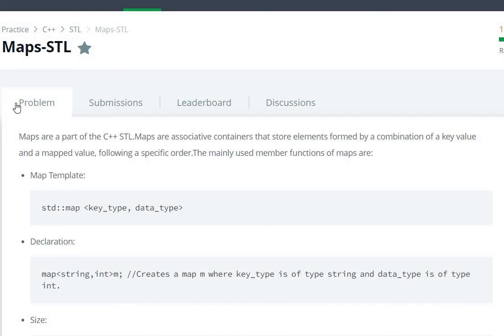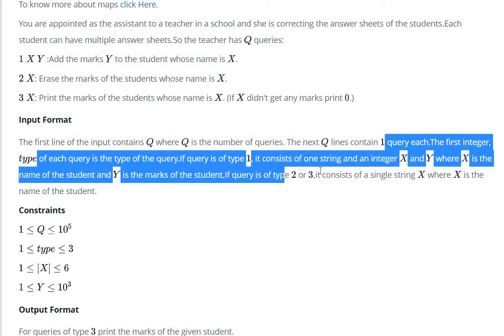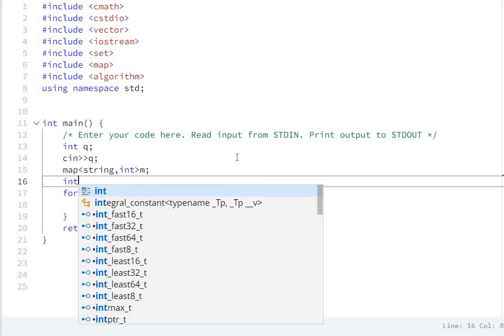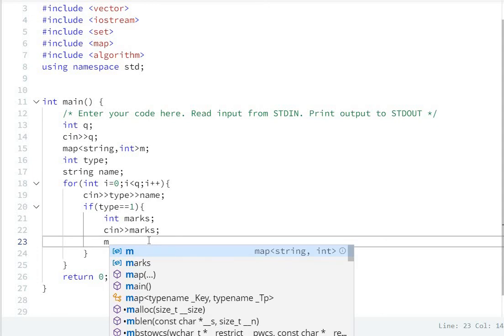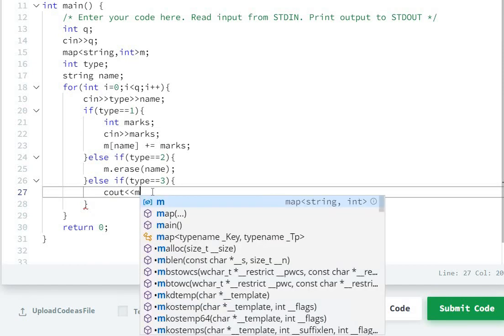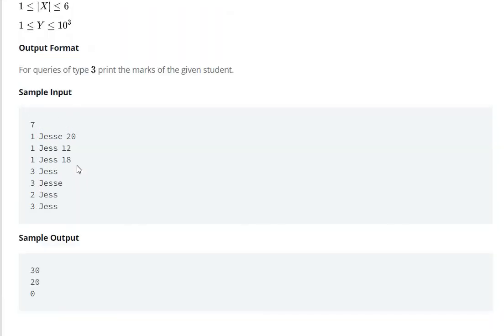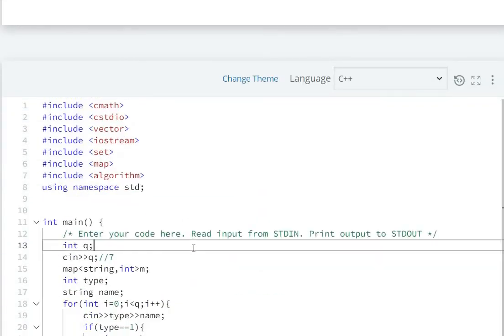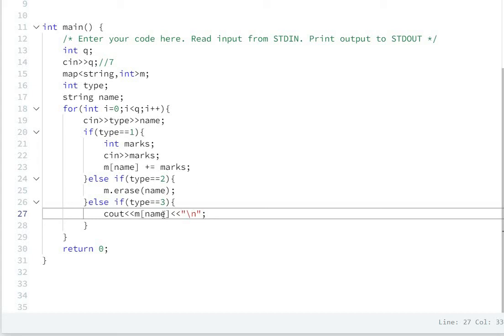#13 Hackerrank Maps-STL Solution - C++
Maps-STL Hackerrank Solution C++